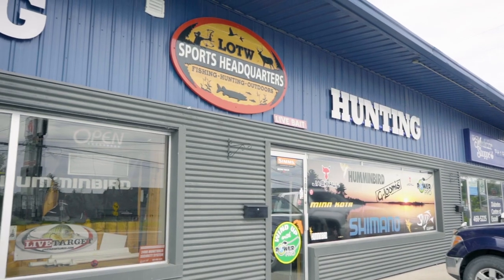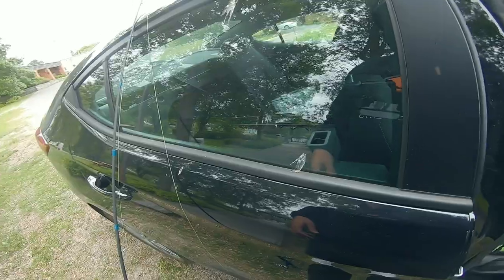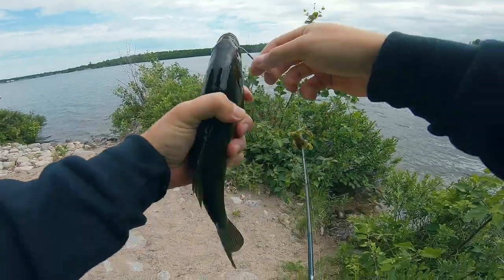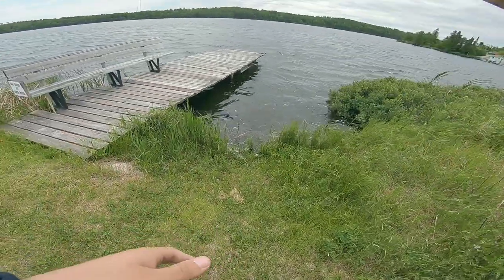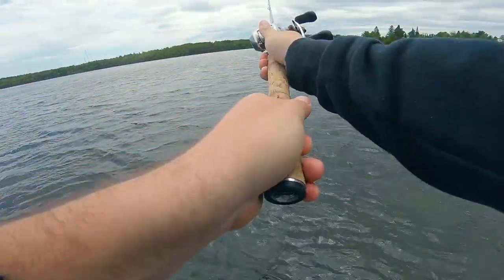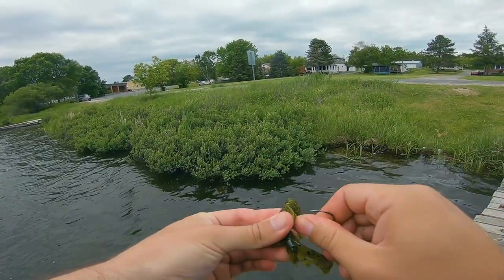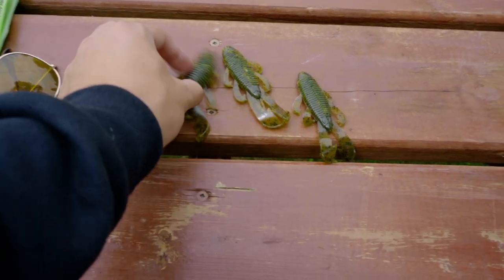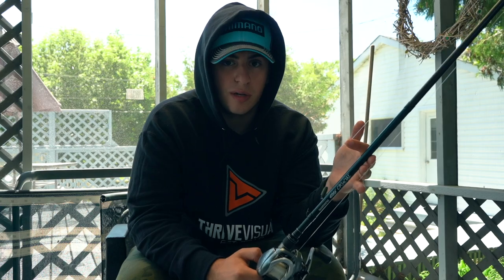GOOGAN BAITS CHALLENGE! (My 2019 PB!!!)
So I decided to finally hop on the bandwagon and give GOOGAN baits a try! In this video I take the most popular bait on the planet and put it through its paces on some largies. 🔥🔥🔥